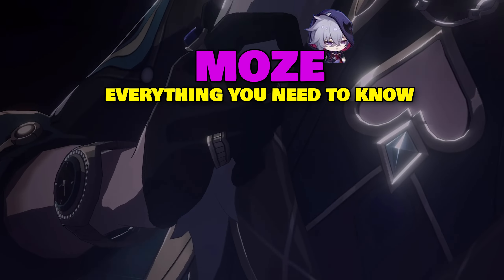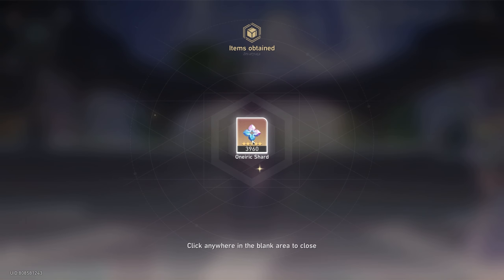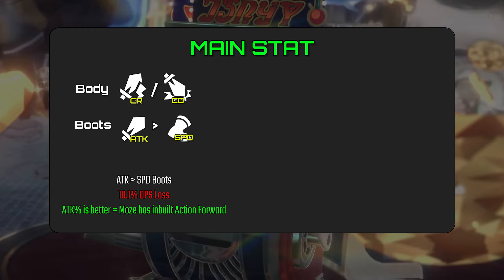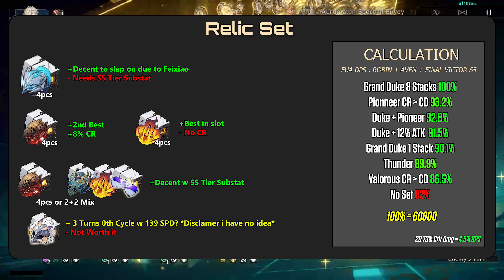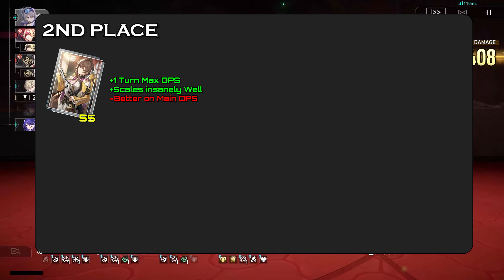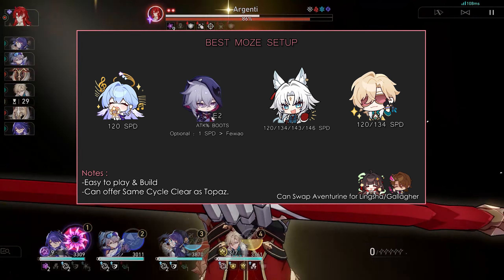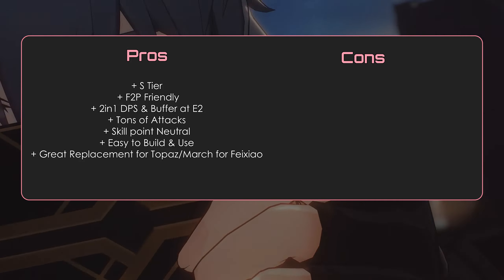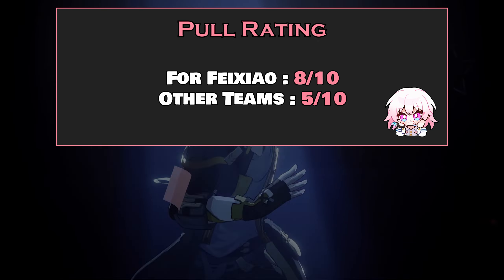Moze Full Guide : Best Relic, Light Cones, Teams - Honkai Star Rail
⏺SAVE 20% On StellarJades! Safe & Convenient! All you need is UID & Server!

00:00 Intro
01:06 Overview & Eidolons
01:31 Main Stat & Sub stat
02:19 Relic Set
02:35 Planar Sets
03:04 Lightcones
03:51 LC DPS
04:08 Teamcomp & DPS
04:25 Moze vs Hunt March
04:57 Pros Cons
05:20 Should you Build

Moze HSR
how to build Moze
EVERYTHING YOU NEED TO KNOW ABOUT Moze
don't build her wrongly